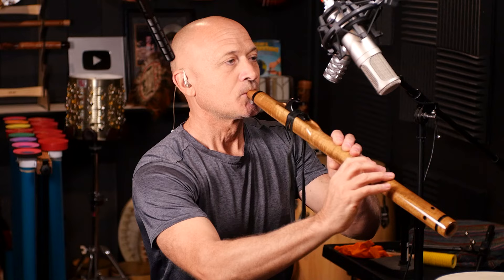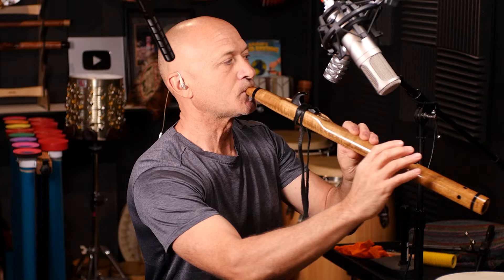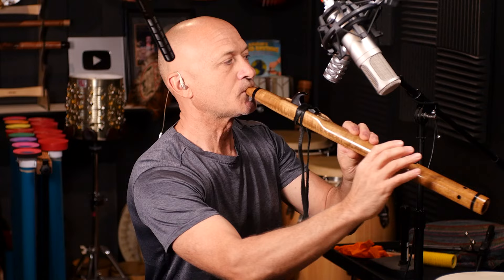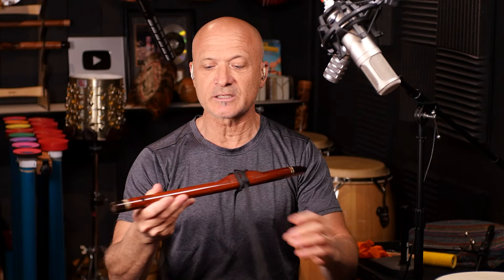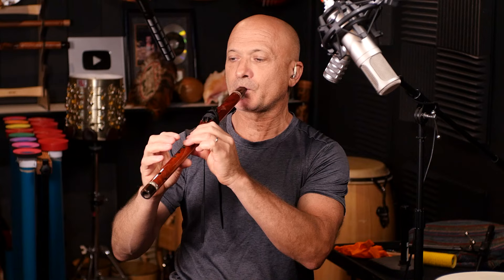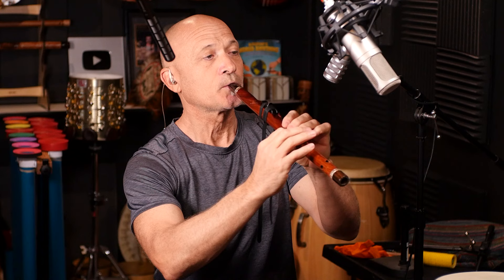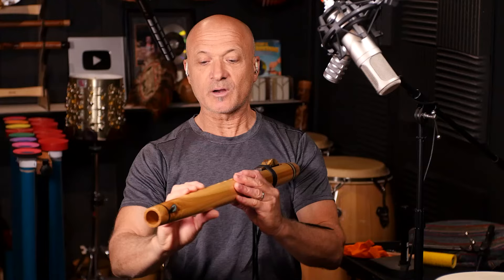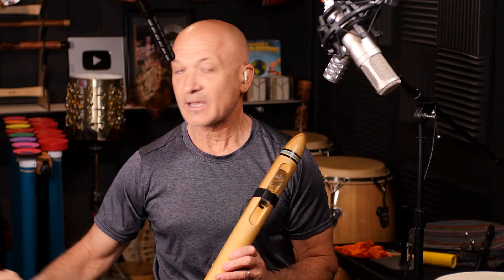3 Different Microphones - Pros and Cons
Start courses for FREE. Special content for Patrons.
Rhythm for drums and popular percussion instruments. Music Education, world Drumming, World Drum Club, Kalani, Orff, Music Therapy, Music Education

Visit WORLD DRUM CLUB and discover more rhythms and techniques for elementary and advanced music

Visit:
(Official site of Kalani, Musician)